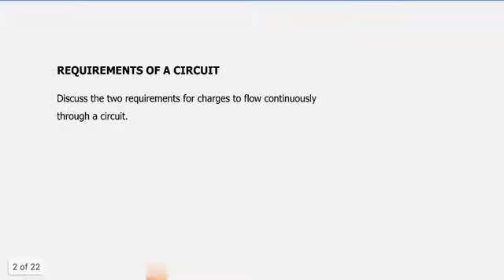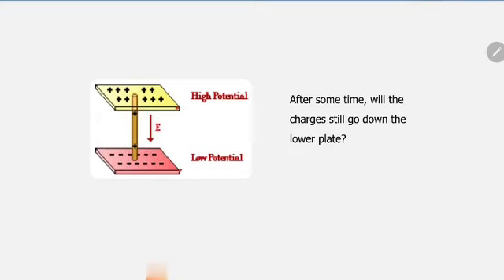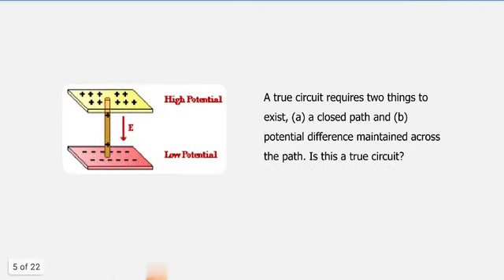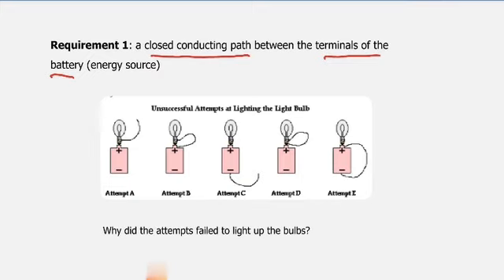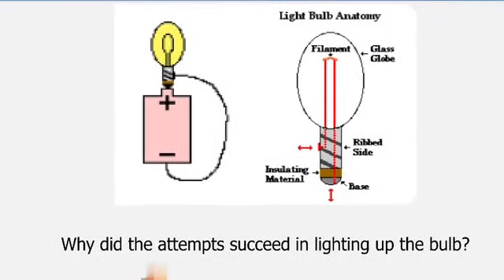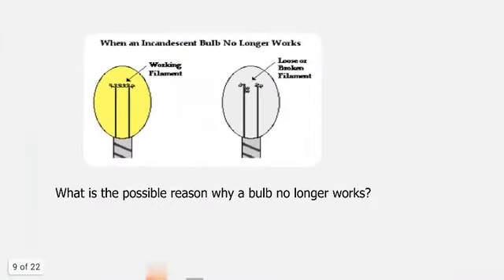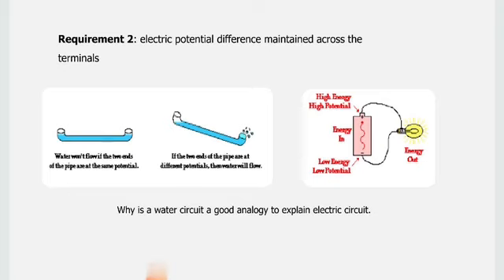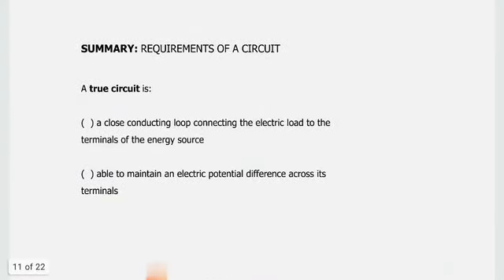[14] Electric circuit | GP2